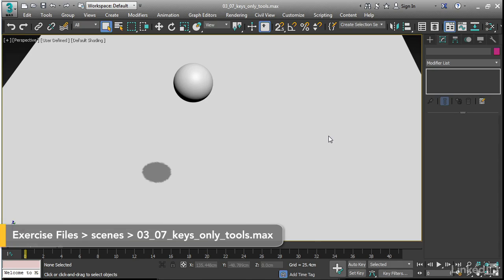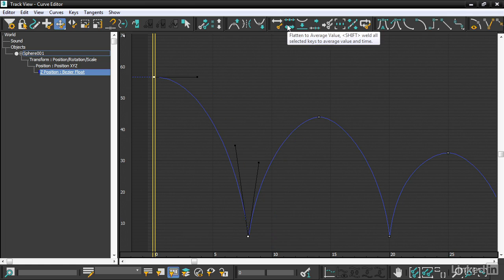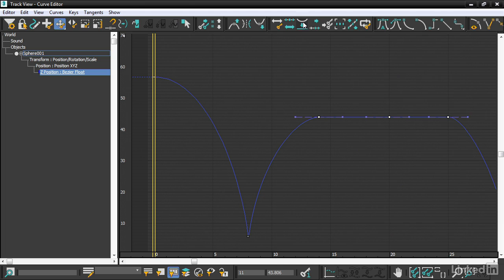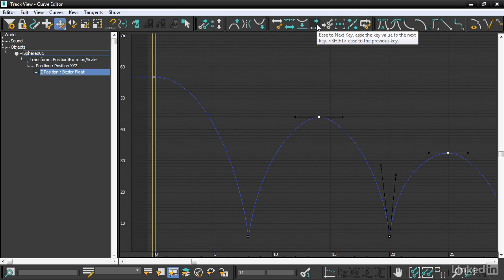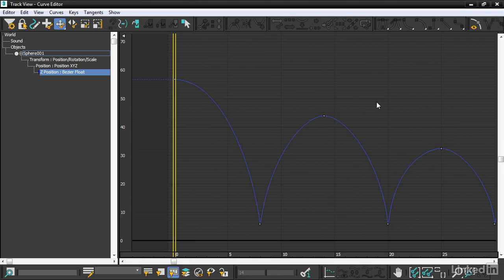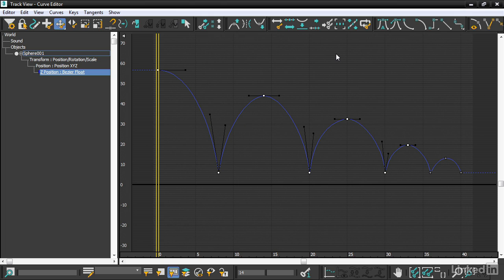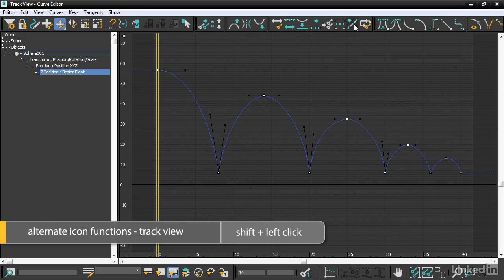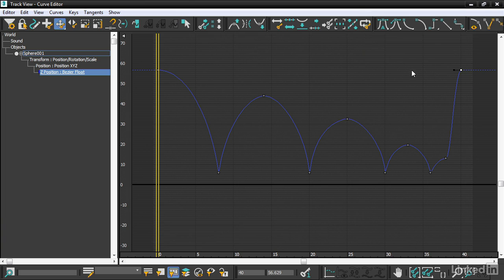3ds max Introducing keys only tools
3ds max Introducing keys only tools